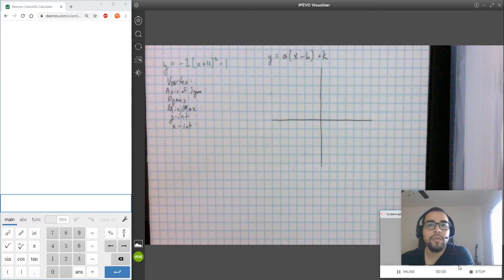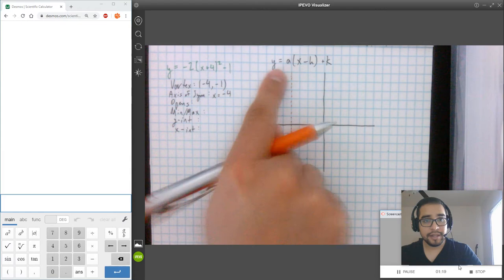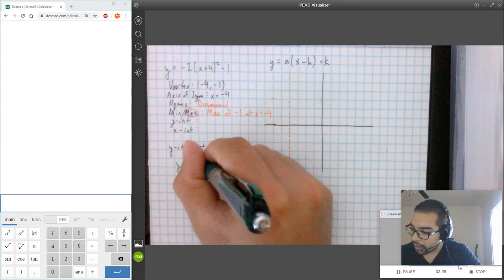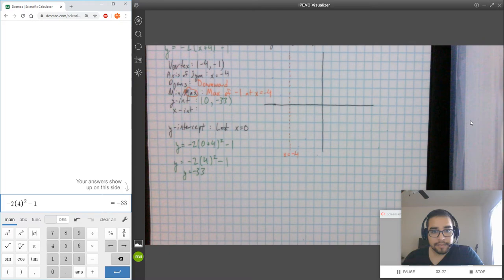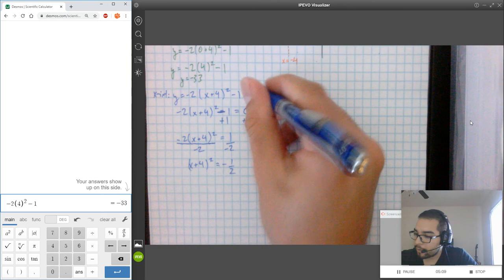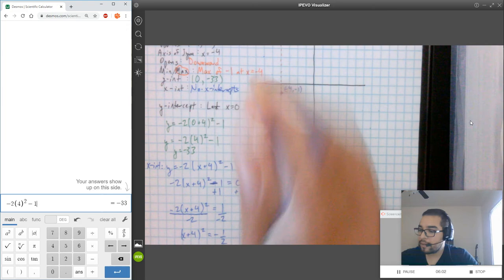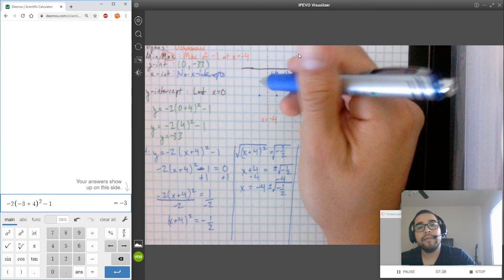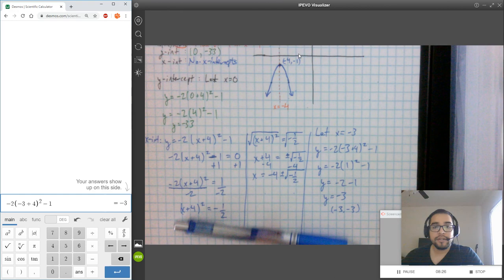Graphing Vertex Form Example